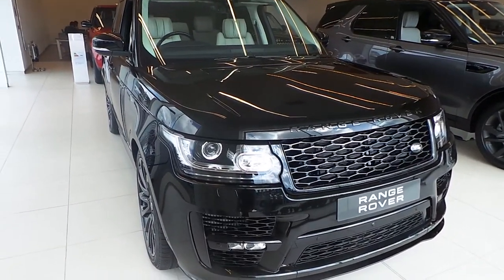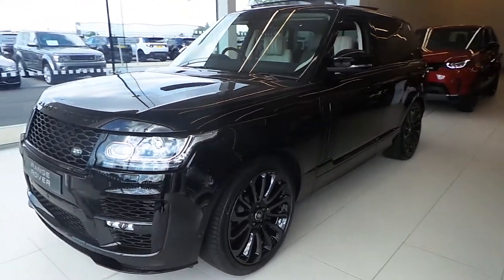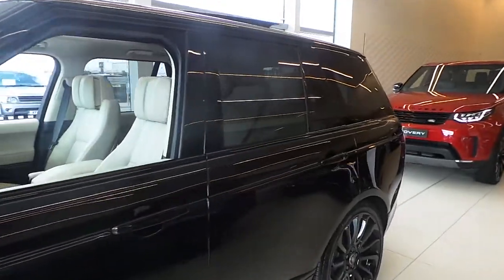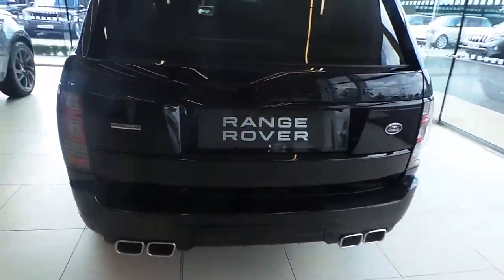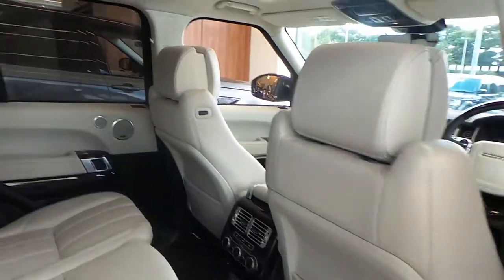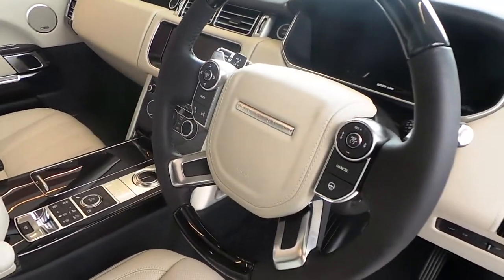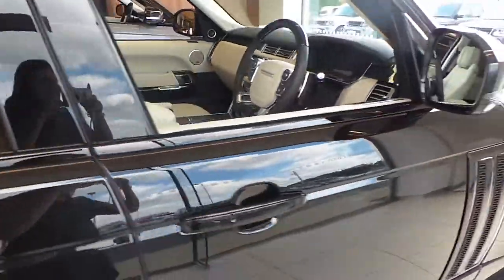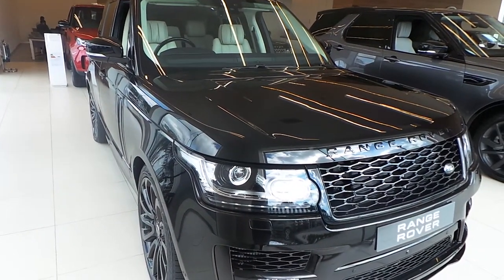Range Rover 4.4 SD V8 Autobiography Station Wagon 4x4 5dr for sale at Stafford Land Rover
Full Size Spare Wheel, Black Design Pack, Alloy Wheels-22in 7 Sp.-Spk. St. 707/Gloss Black F, Privacy Glass, Adaptive Xenon Headlamps, SVO Design Pack, Fixed Panoramic with Powered Blind, Premium HDD Navigation System (Includes Hard Disk Drive Audio Server (10 CD/DVD Storage and Play), Sliding Panoramic Roof including Power Blind, 360 degree Parking Aid, Cruise Control, Digital Radio (DAB), Dual View Touchscreen, Four-zone Climate Control, Heated Front and Rear Seats, Intelligent Stop/Start System, SWYS Intuitive Voice Control, Surround Camera System with Towing Assist, 16-Way Driver / 16-Way Passenger Front Seats, Driver Memory, Alloy Wheels-21in 10-Spk Style 101/Diam. Turned F., Bluetooth Phone Connection, Electrical Towing Preparation, Heated Windscreen, InControl Remote Premium Apps, Secure, WiFi & Pro Services, Metallic Paint, Perimetric and Volumetric Alarm, Power Windows (Front and Rear) with Remote Power Locking, Rain Sensing Windscreen Wipers, Tyre Pressure Monitoring System (TPMS)